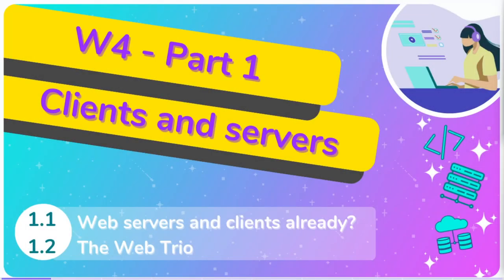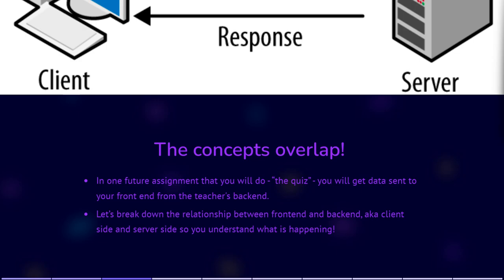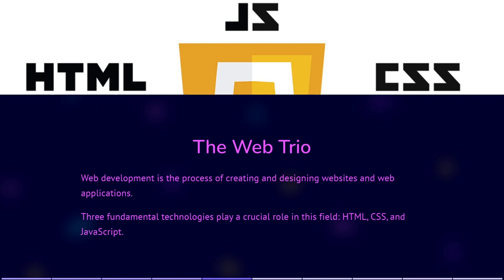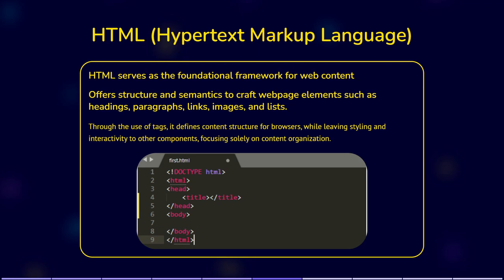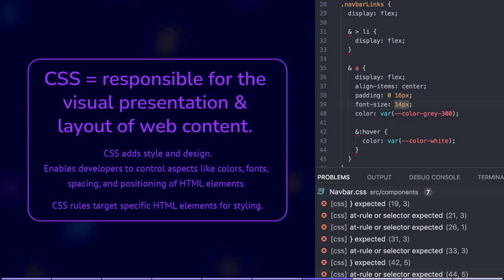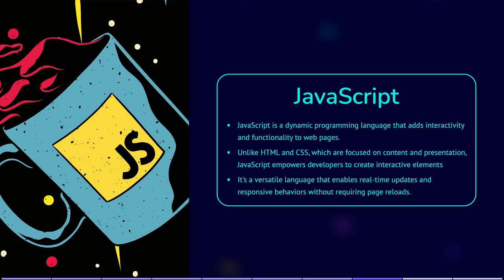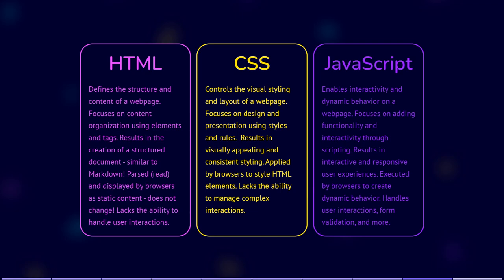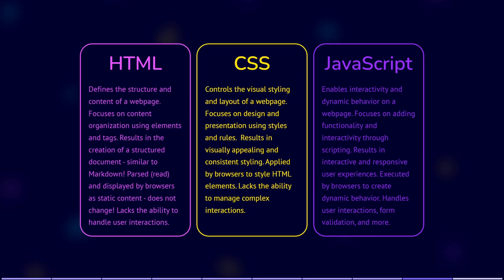Week 4 Part 1.1 & 2 - Intro to CS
In this video, we discuss why we're already talking about things like servers and clients and we take a look at the web trio - HTML, CSS and JavaScript.  We're diving deep into web developments three key aspects - HTML, CSS and JavaScript!

The videos are designed to be concise and to the point, minimizing filler content. They're kept short to provide compact information that you can rewatch and learn efficiently!

This part is more practical and is designed to get you to understand aspects of computer science practically. The idea is that you learn about a technology, but also get a preliminary idea about how it looks or how it works. Hopefully, this helps lower the entrance barrier and get you more comfortable working with the given technology!